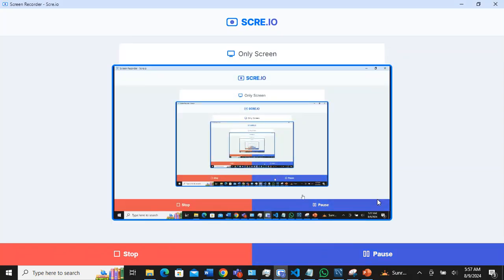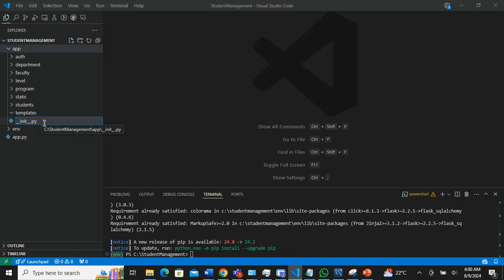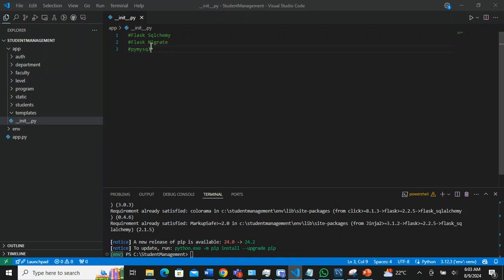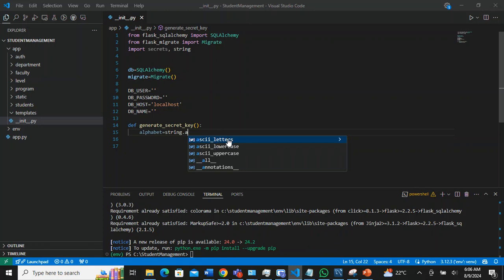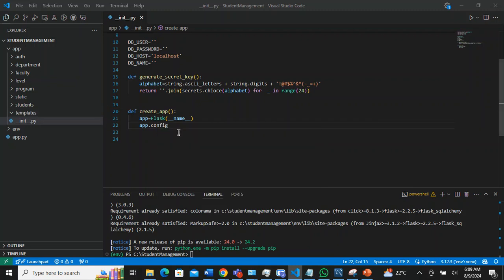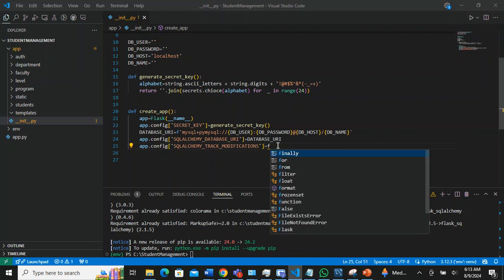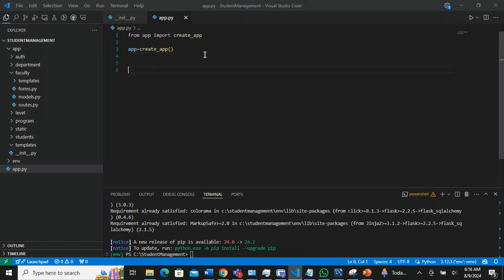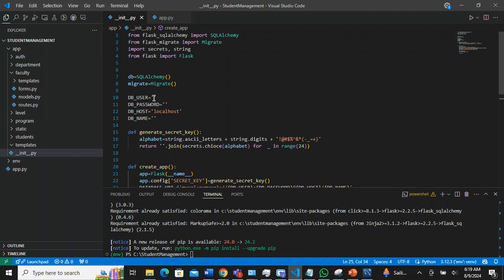Lesson 2: Setting up the application factory for MySQL Database Setup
In this tutorial, we set up our application factory which contains the flask initialization and database configuration for the MySql.